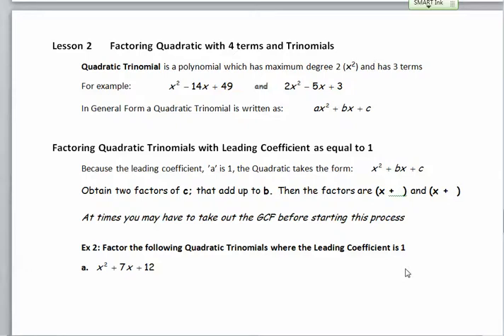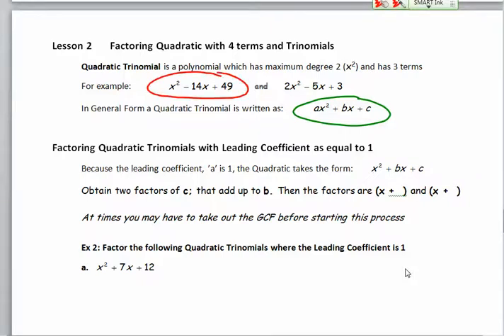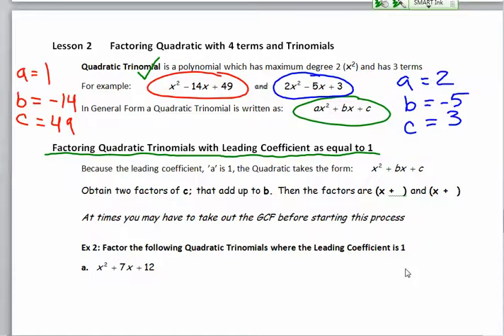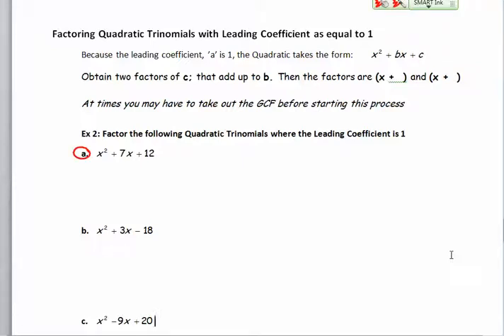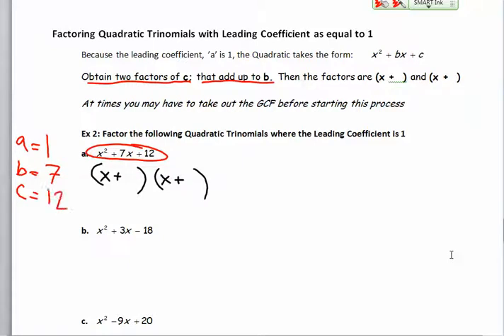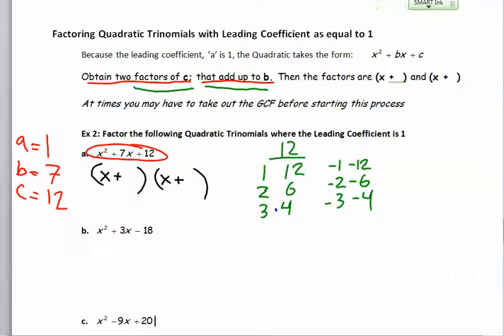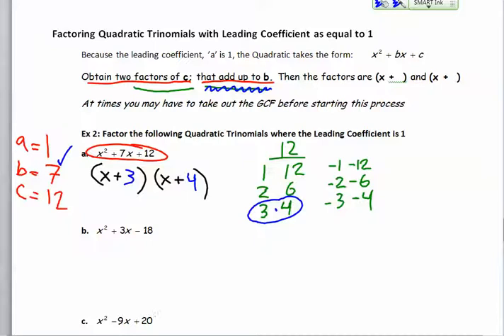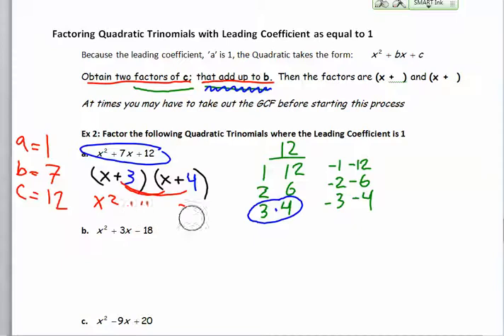Unit 2 Lesson 2 --- Factoring Trinomials 1